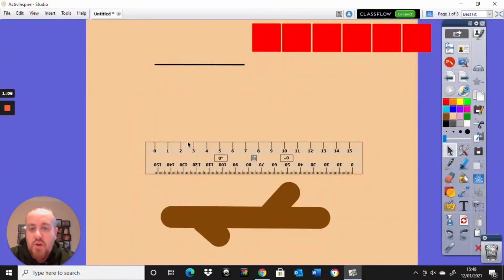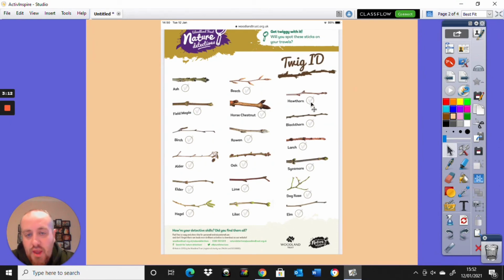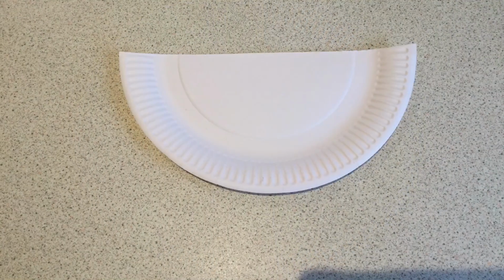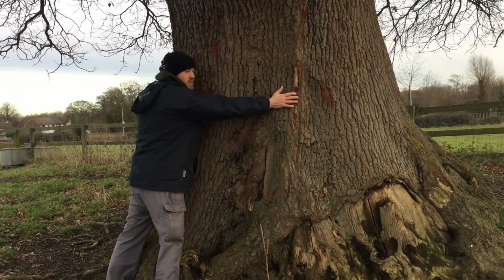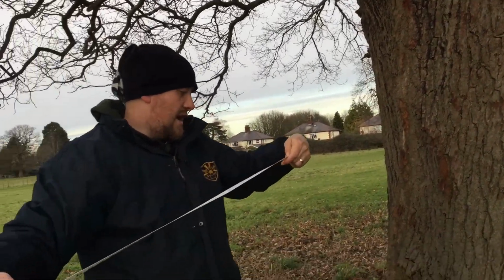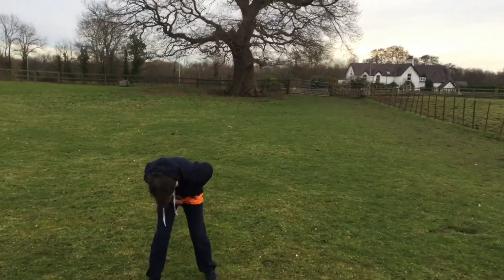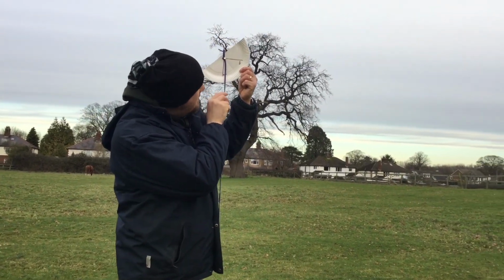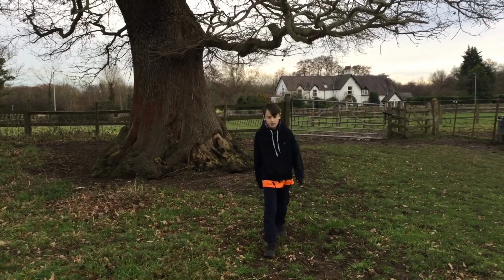How to measure trees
Here is a video about how to measure the height and girth of a tree using non-standard units (KS1) and standard units (KS2). It includes details of how to make a homemade clinometer. I hope you have fun measuring trees!